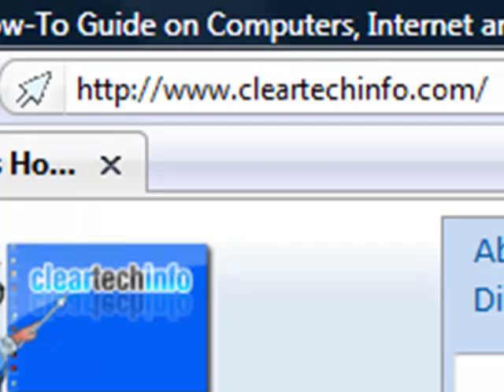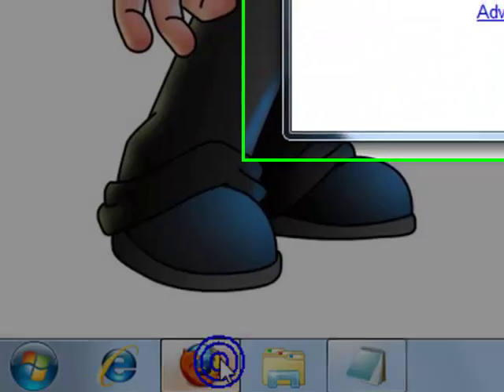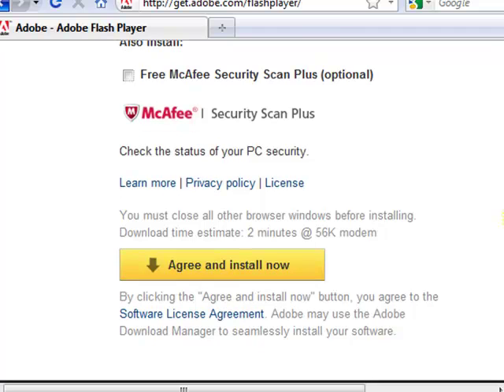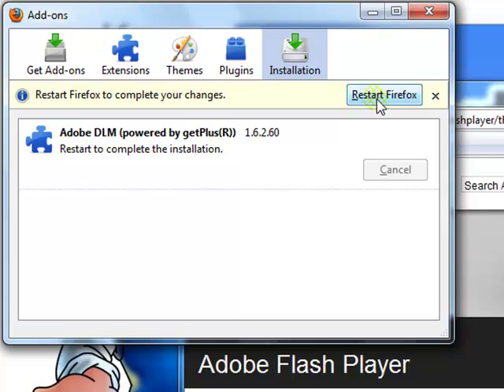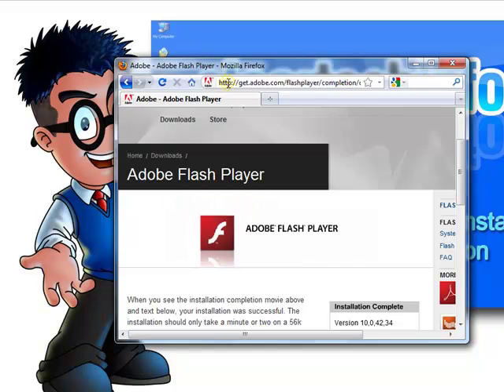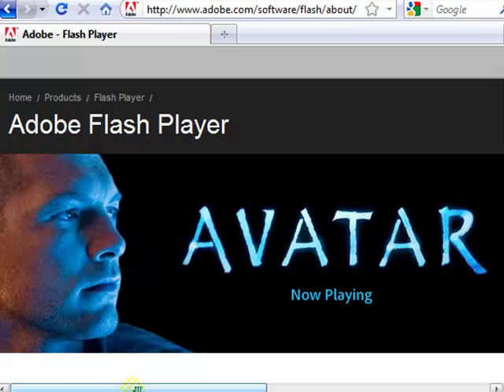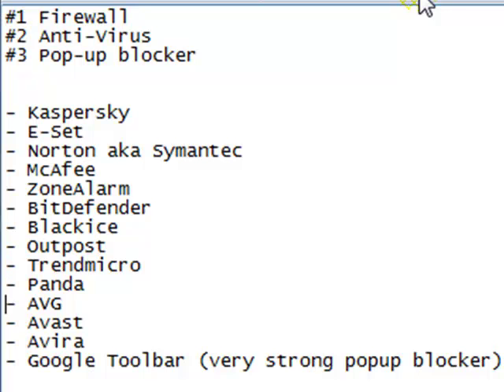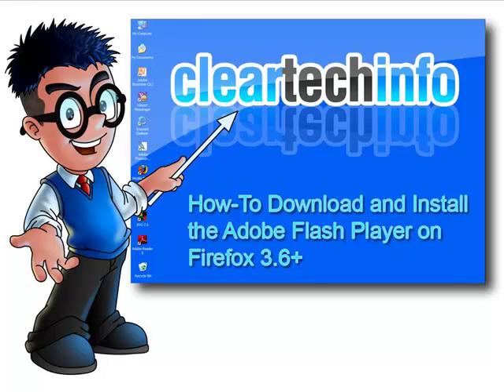Firefox 3.6+, How-To Install Adobe Flash Player and Possible Install Problems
1. A detailed article associated with this video

2. You can post any questions or comments at the end of the article. This is a great place to ask for help on this specific topic. Just click the, Add new comment link at the end of the article.

3. We check the ClearTechInfo.com Tutorial / Blog comments and forum postings every day. So we will respond to your Comments or Questions a lot faster at ClearTechInfo than we would here.

Article Name on ClearTechInfo.com: How-To Download and Install the Adobe Flash Player on Firefox 3.6+